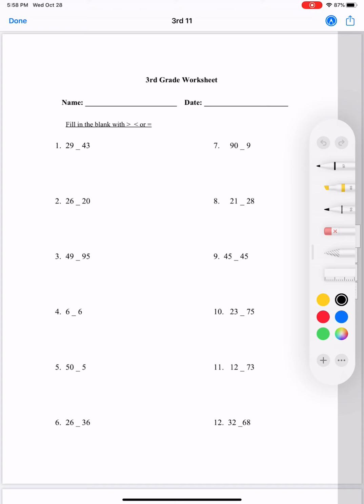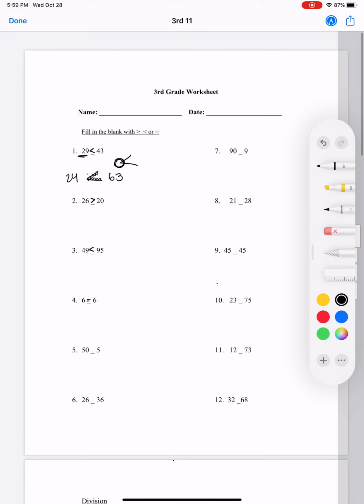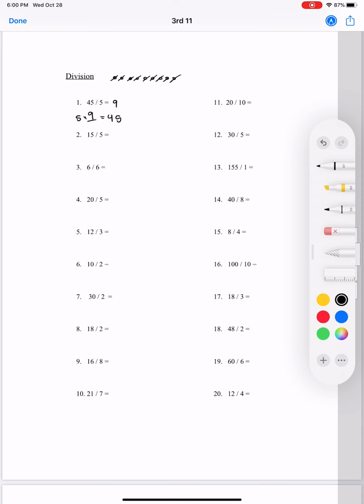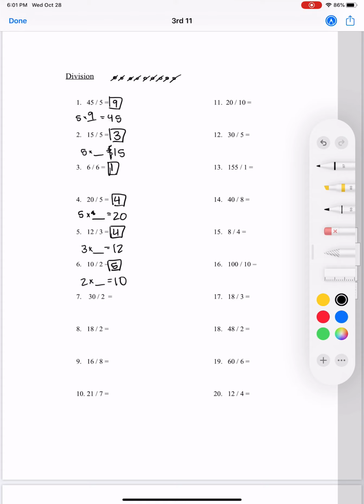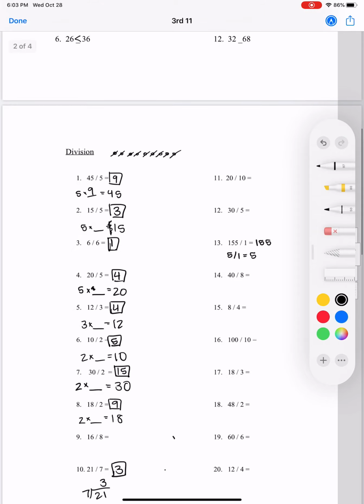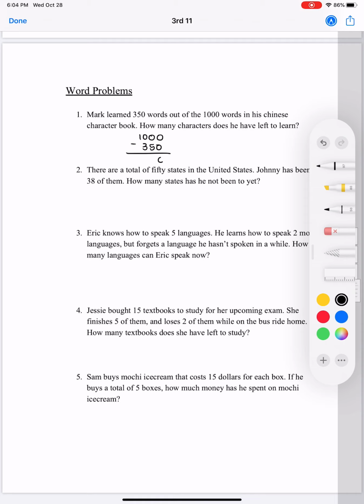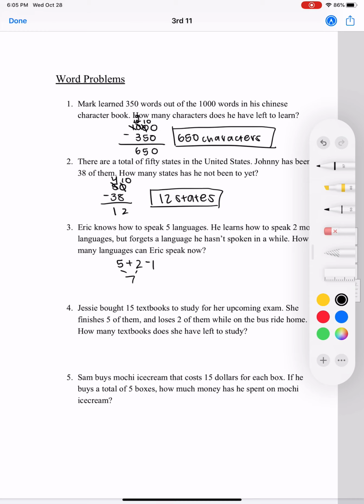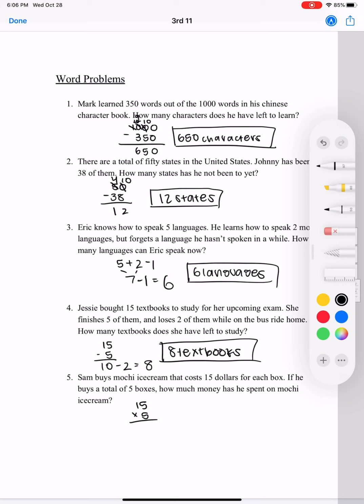3rd Grade Math | Lesson 10 #2